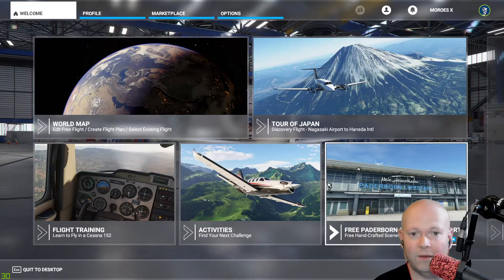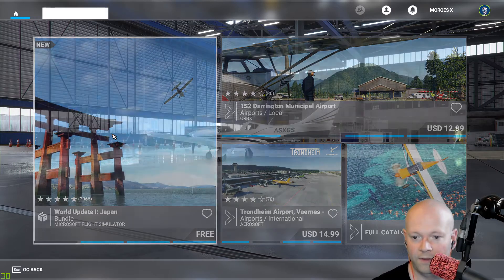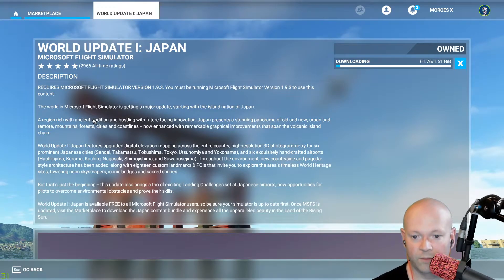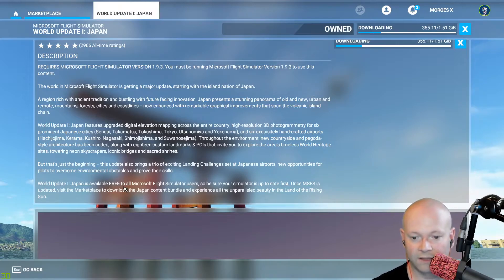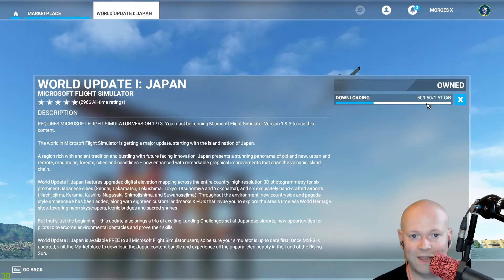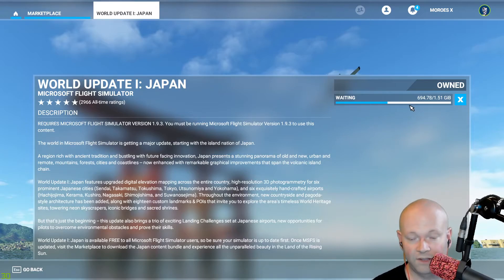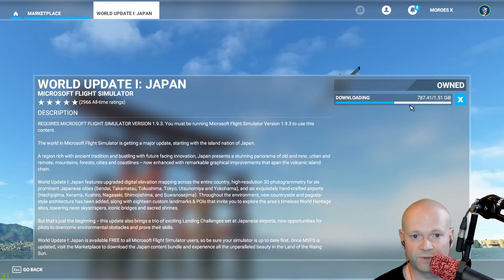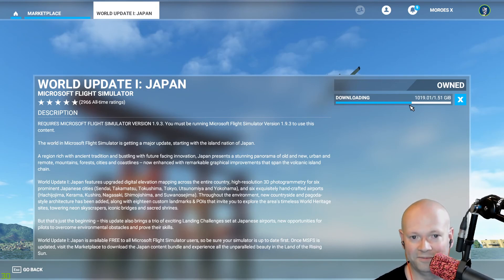Microsoft Flight Simulator 2020 ✈️ How To Download The Japan Update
Update the game. Go to the marketplace. Click buy and download. That's it. Some people weren't sure how, so I thought I'd do a video on it for Microsoft Flight Simulator 2020.